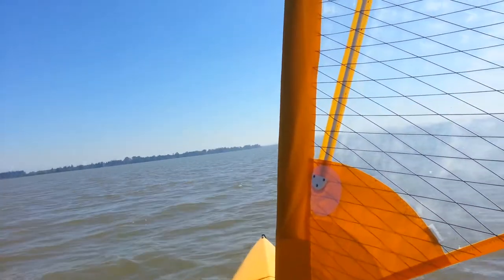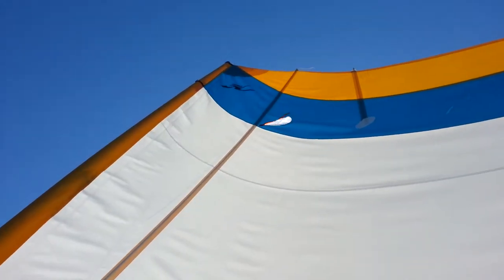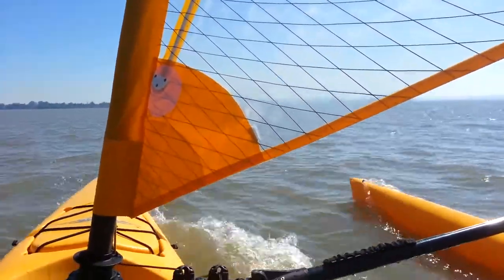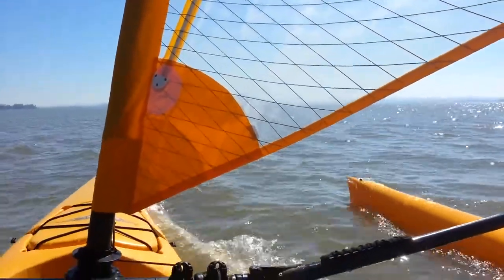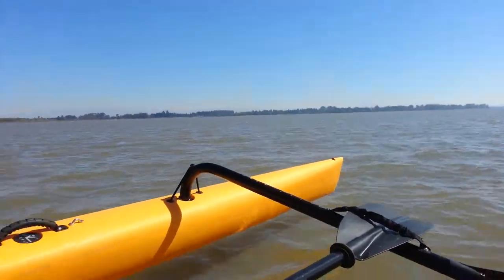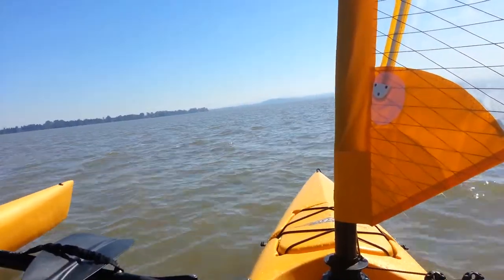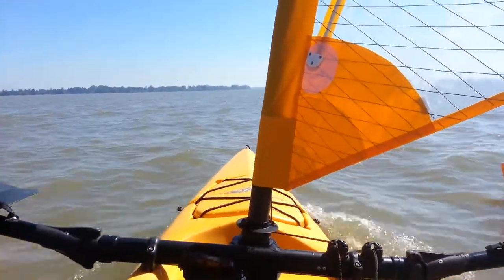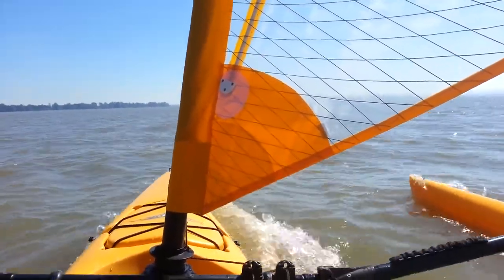Sailing Hobie Tandem Island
Recorded on Fern Ridge Reservoir near Eugene, OR